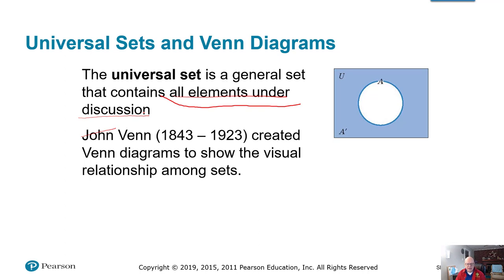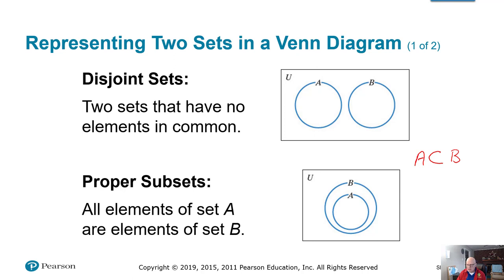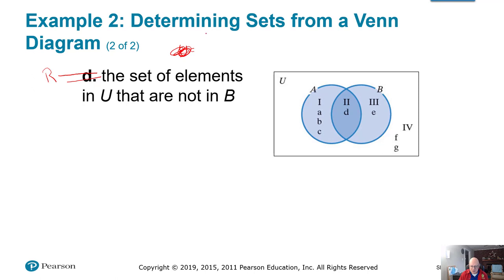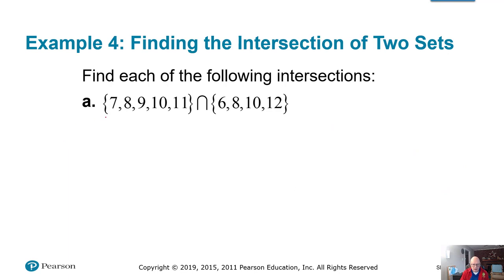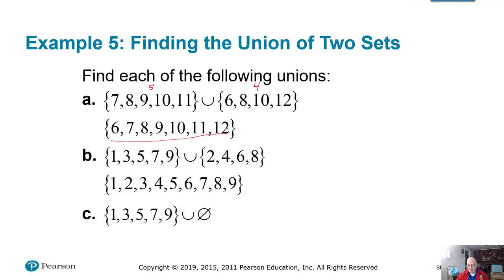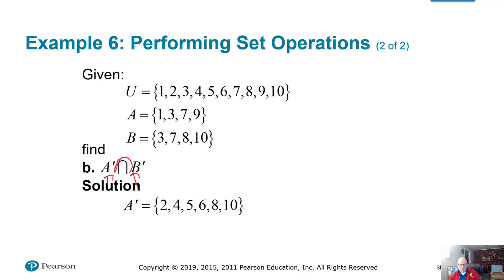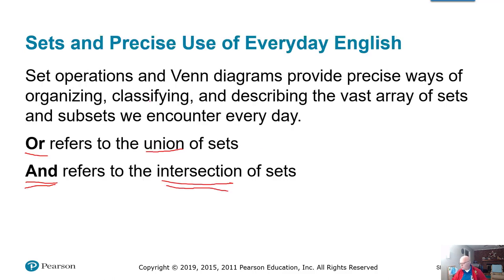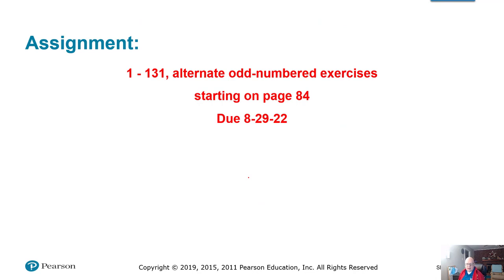Lesson for 02 03 Venn Diagrams and Set Operations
Understand the meaning of a universal set.
Understand the basic ideas of a Venn diagram.
Use Venn diagrams to visualize relationships between two sets.
Find the complement of a set
Find the intersection of two sets.
Find the union of two sets.
Perform operations with sets.
Determine sets involving set operations from a Venn diagram.
Understand the meaning of and and or.
Use the formula for n(A U B).